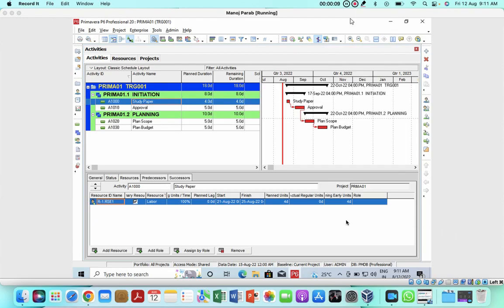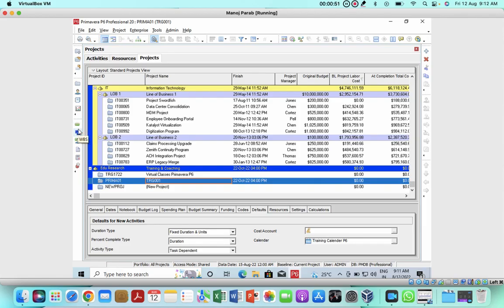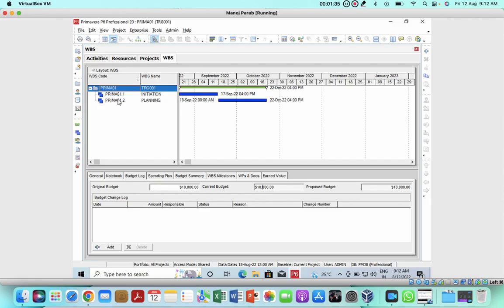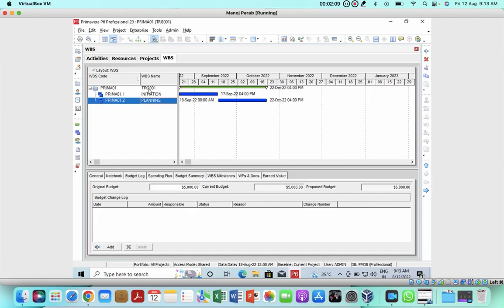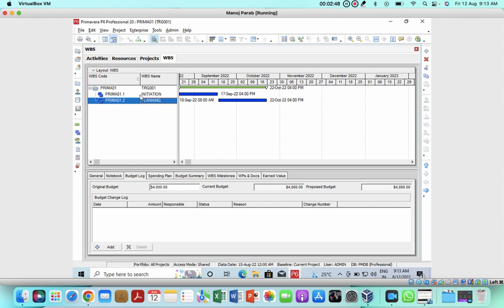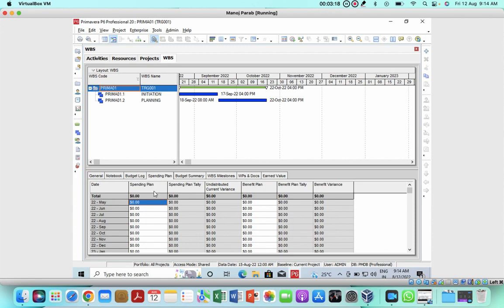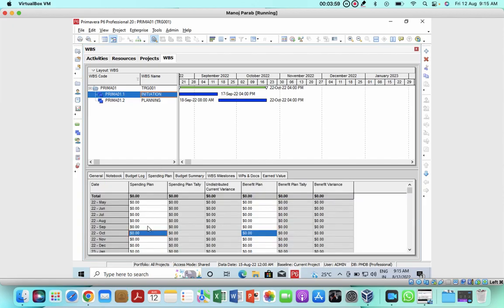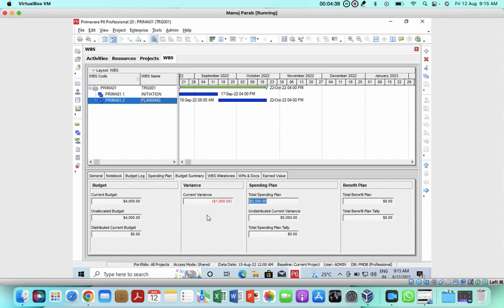Budget P6 _Project Management Easy Learning Series@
Welcome to Easy Project Management  – Your Ultimate Project Management Hub!

Are you passionate about project management or preparing for your PMP certification? Whether you're a beginner or a professional, this channel is your one-stop destination to master the art and science of project planning and control.

📌 What You’ll Learn Here:

✅ Project Planning & Scheduling Best Practices
✅ Step-by-step tutorials on Microsoft Project & Primavera P6
✅ Deep dive into Earned Value Management (EVM) techniques
✅ Full coverage of PMBOK Knowledge Areas
✅ PMP Exam Tips, tricks, and preparation strategies
✅ Real-world case studies, templates, and tools

👷‍♀️ Suitable for:

Project Managers & Engineers
Construction Planners
PMP Aspirants
Students & Professionals in IT, Engineering, and Business